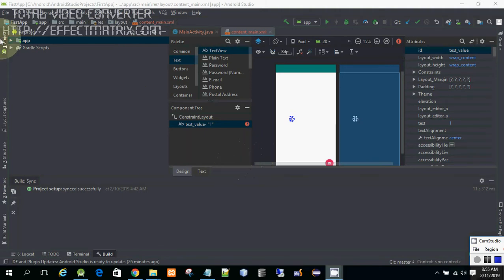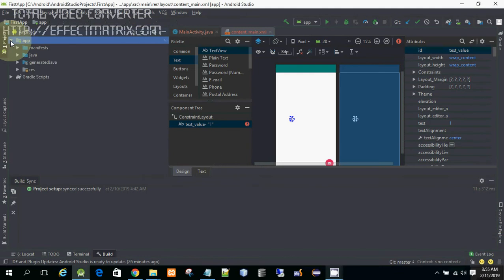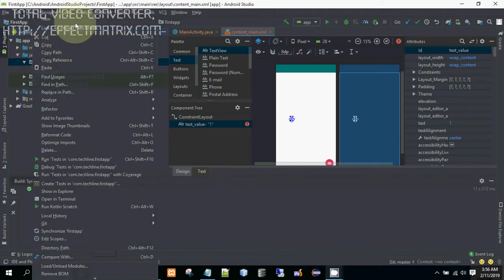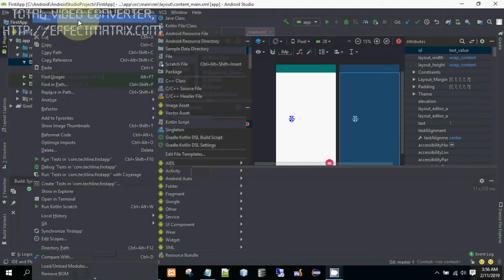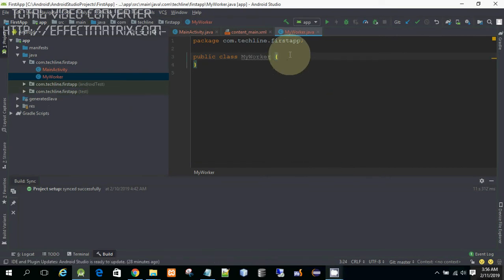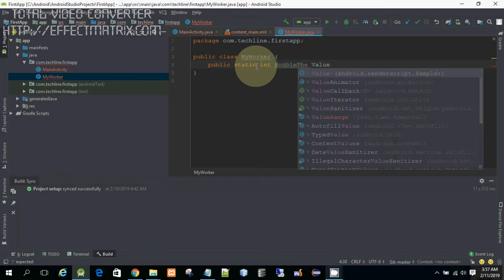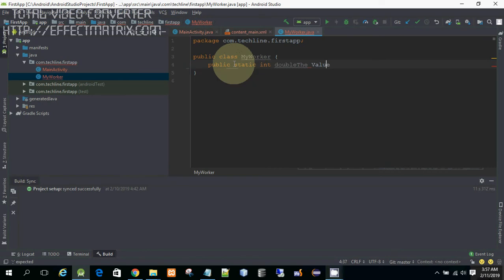2- MOBILE APPLICATION DEVELOPMENT - ANDROID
Learn the basics of Android Application Development. Improve your career options by learning Android app Development. Master Android Studio and build your first app today, You will be taught step by step howto build Android apps